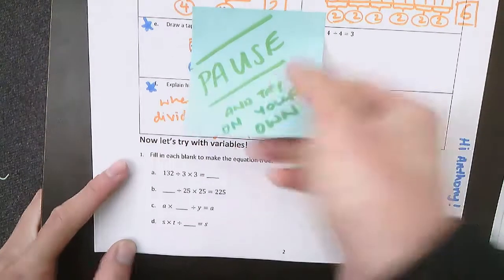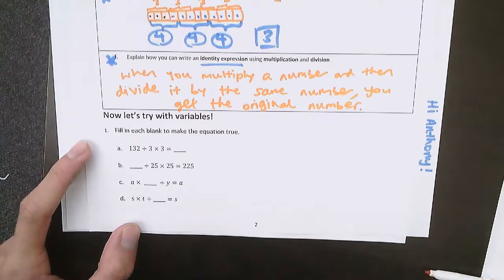Unit 4 Day 3 - Relationship between multiplication and division